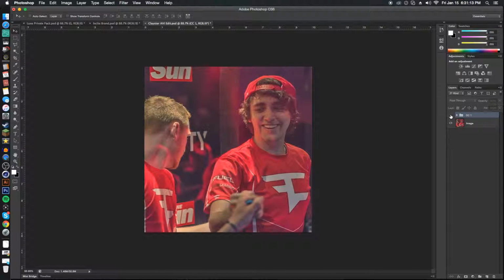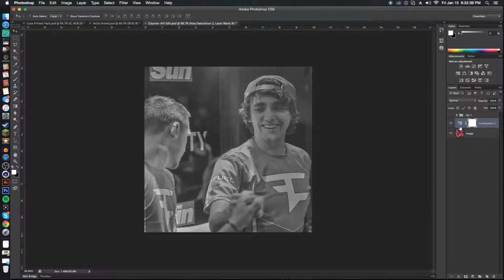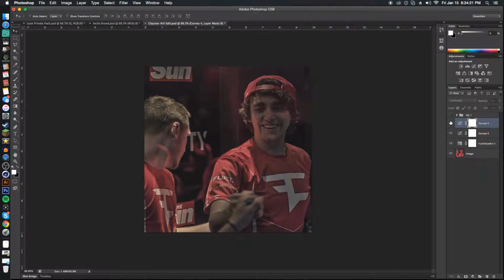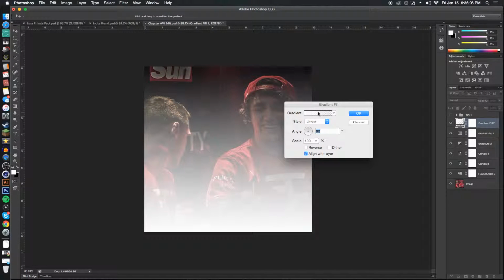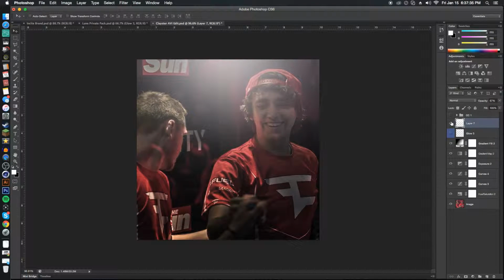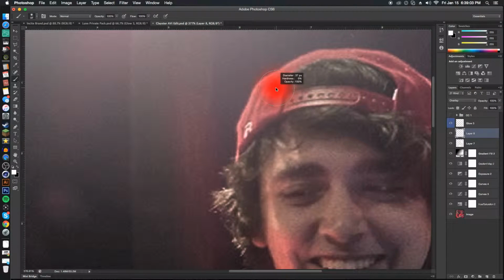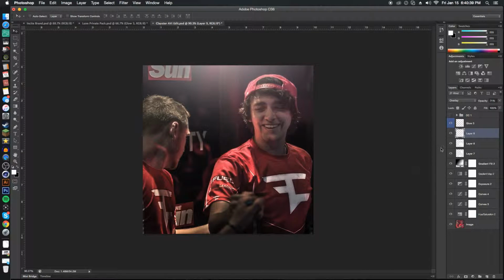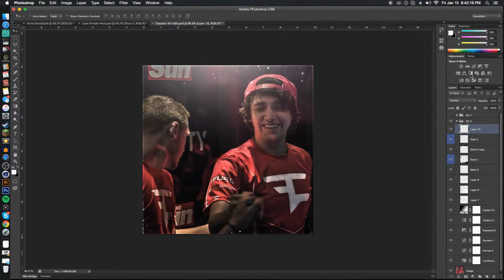Enhanced Image Tutorial! Awesome CC effects! (Photoshop Tutorial #1)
Hey yall! If you have any questions be do not hesitate to ask anything:) Any work you create with this method and style be sure to tweet me or link me in the comment section below, I would love to see what yall create!

Video is recorded and produced by Simply Luxe. Hope you enjoyed todays video:)